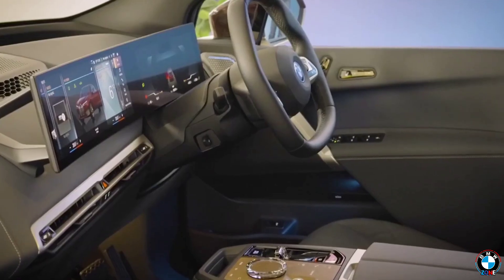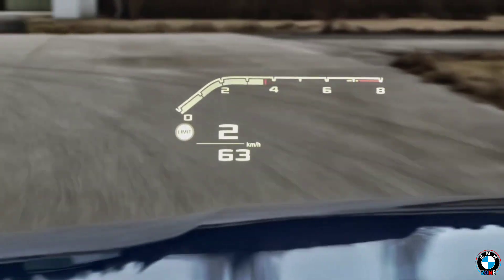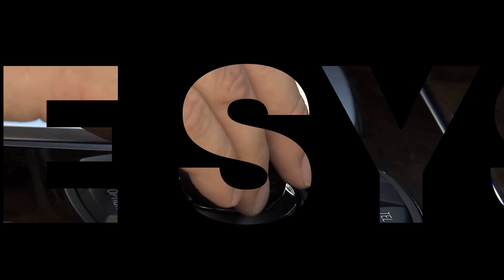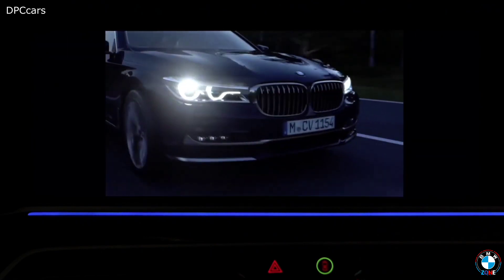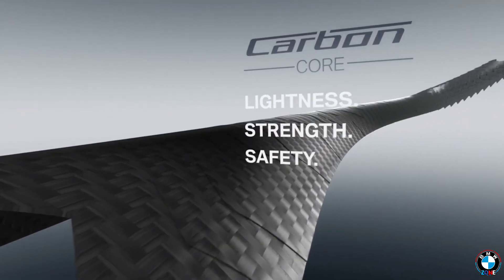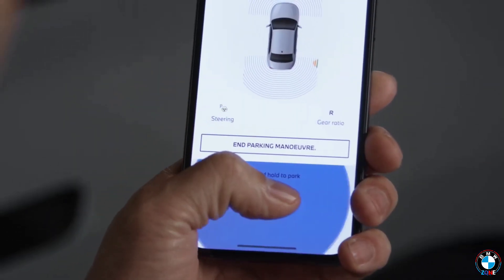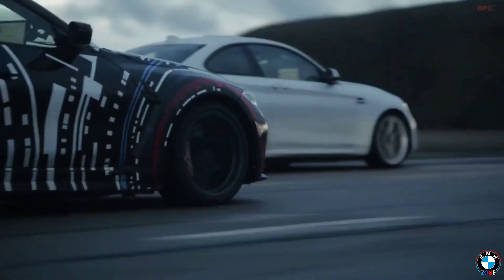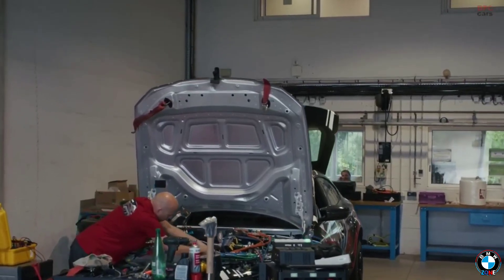Technologies BMW Invented First, Defining It for Decades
Discover how BMW pioneered advanced technologies that set it apart from all competitors for decades. From Head-Up Displays to intelligent control systems, BMW didn’t just build cars — it shaped the future of driving. Watch to learn about the key innovations that made BMW an unmatched icon in the automotive world.